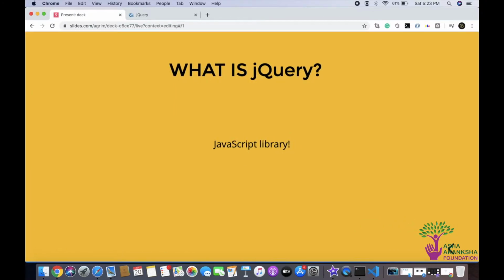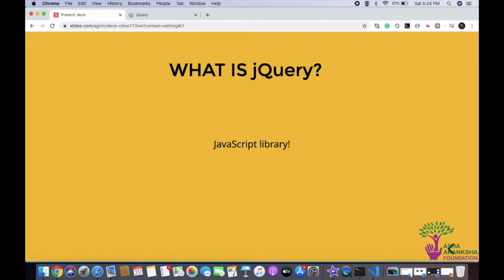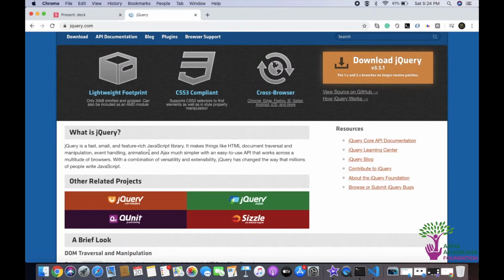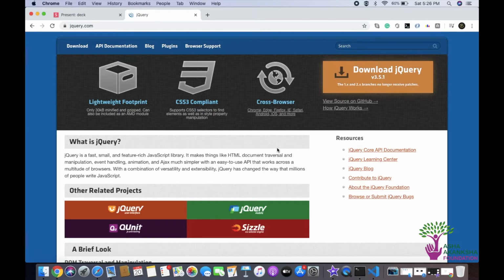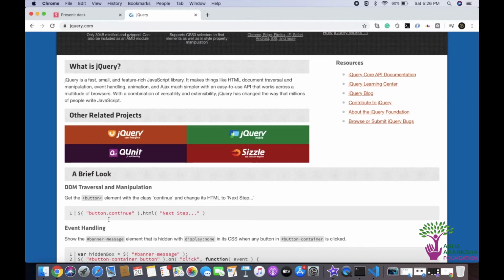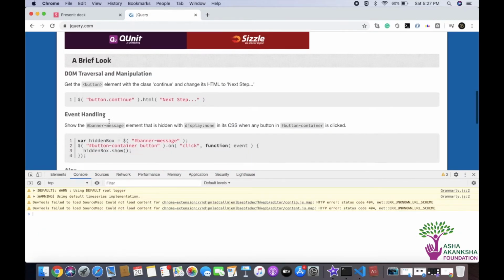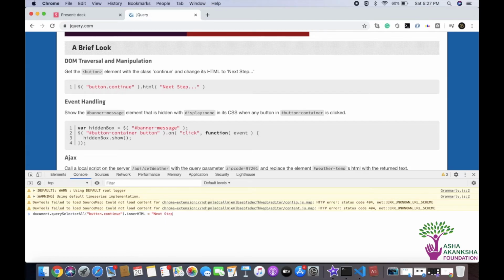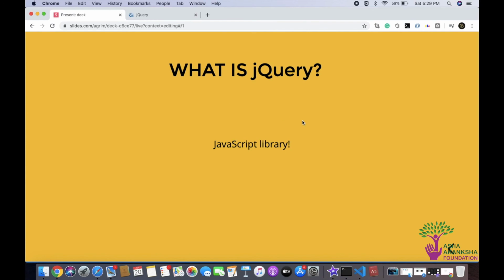Introduction to jQuery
This video is an introduction to jQuery.